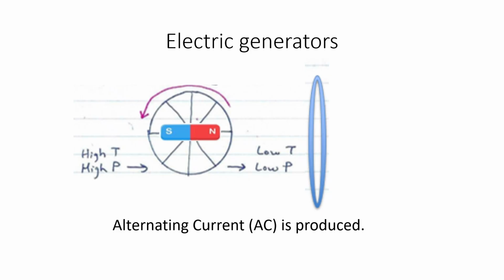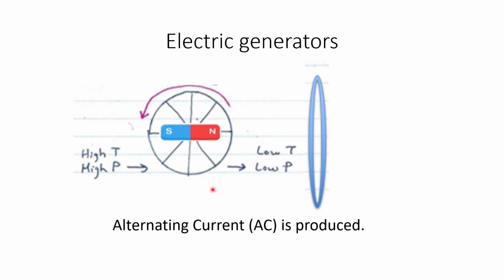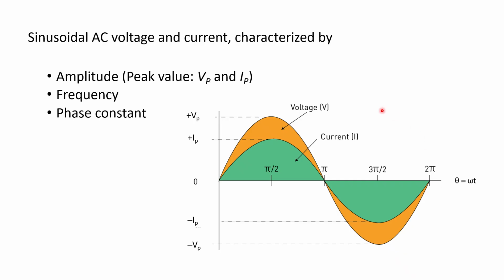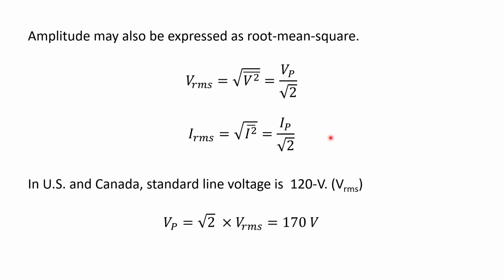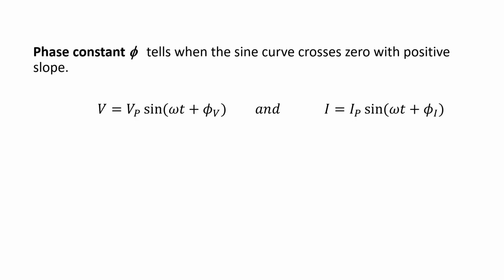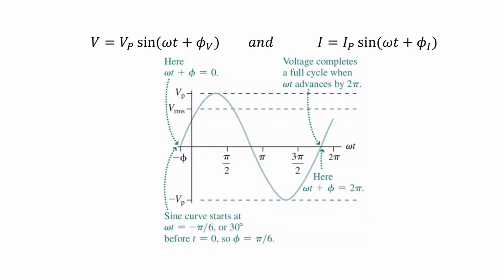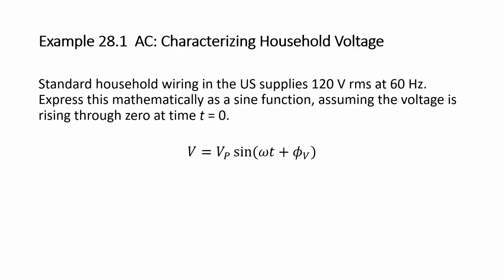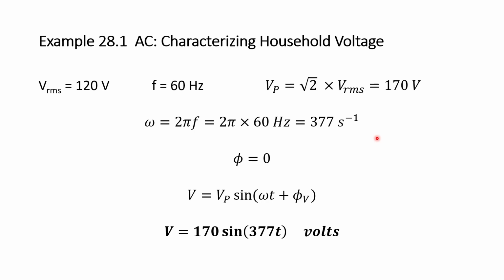Chapter 28-1: Alternating Current